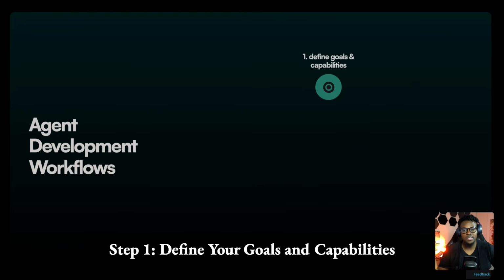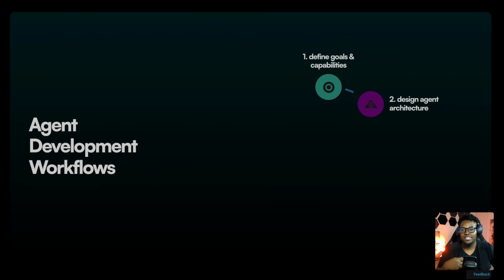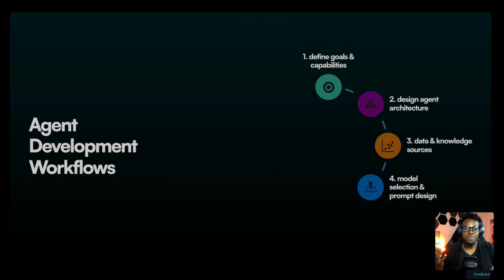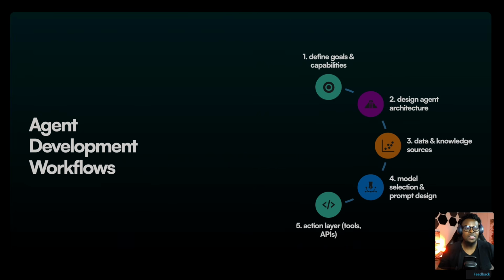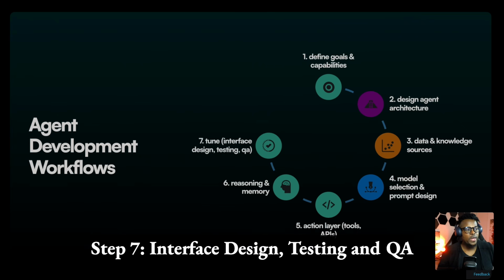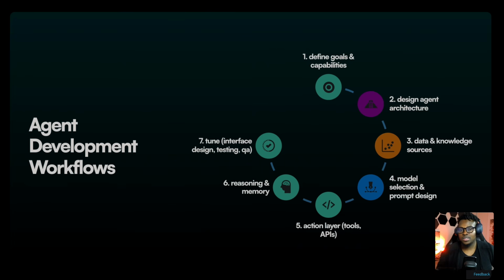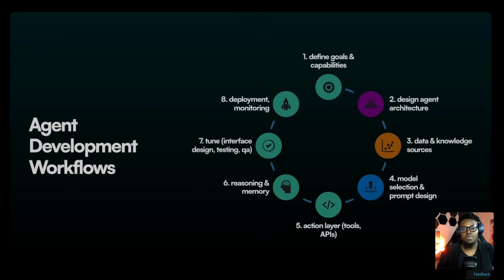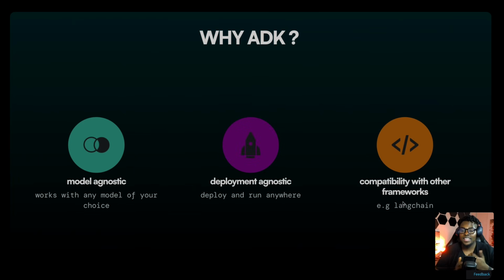The AI Agent Development Workflow (Build Smarter Agents )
You know what AI agents are, but do you know how to build one? This video breaks down the complete 8-step agent development workflow, from goals and architecture to deployment and monitoring. This is the professional blueprint for building real, production-ready AI agents.

Building a real AI agent is more than just a clever prompt. It's a full-stack engineering challenge. In this video, we dive into the 8 essential steps of the agent development lifecycle that you need to know before you write a single line of code.

Timecodes:
00:00  Intro: From "What" to "How"
00:44  Step 1: Define Agent Goals & Capabilities
01:44  Step 2: Design Agent Architecture
02:56  Step 3: Data & Knowledge Sources
04:25 Step 4: Model Selection & Prompt Design
05:42 Step 5: Action Layer (Tools & APIs)
06:24 Step 6: Reasoning & Memory
08:27 Step 7: Tune (Interface, Testing & QA)
10:14 Step 8: Deployment & Monitoring
11:45 The BIG Problem (Why this is so complex!)
12:41 The Solution: Agent SDKs (Why Google's ADK?)
13:09 - Outro